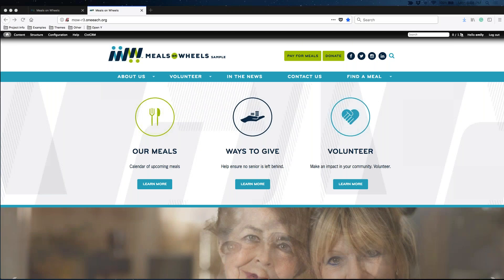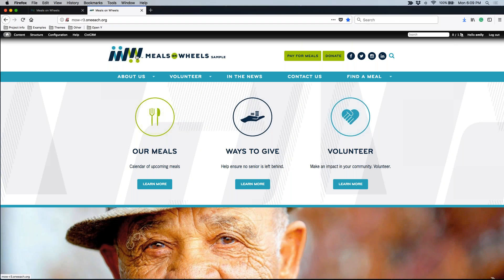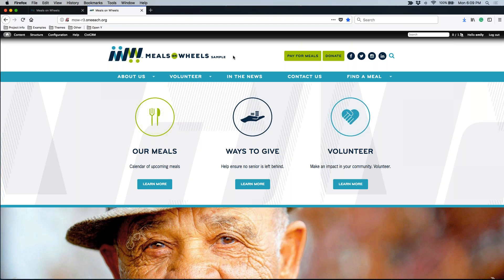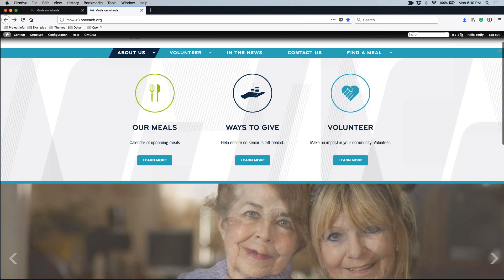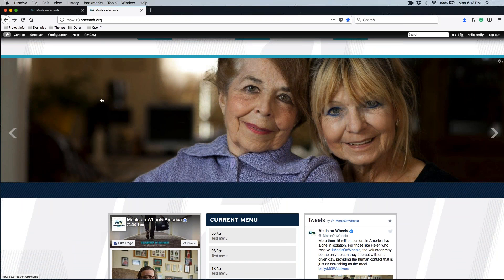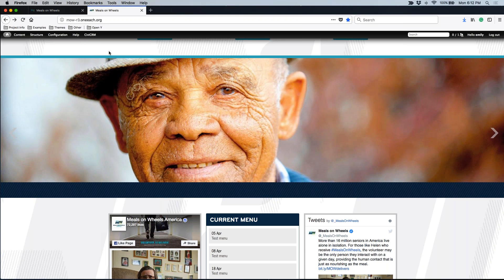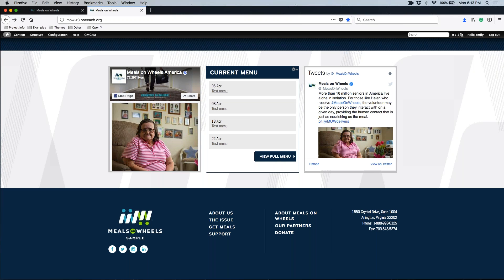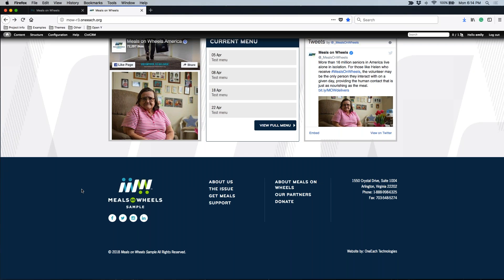Homepage Overview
This tutorial will show you which areas of your home page you are able to edit, and those that will require the help of our support team in a ticket.